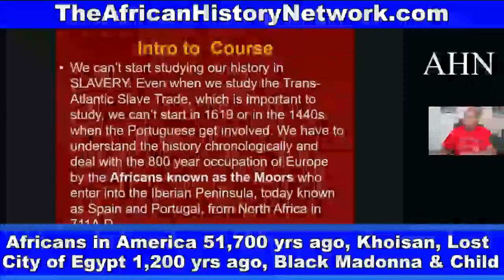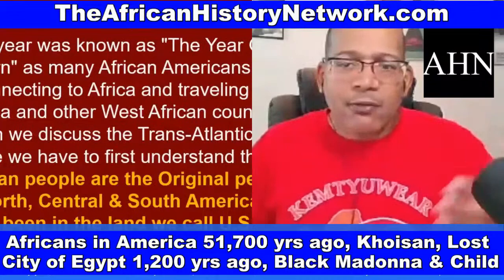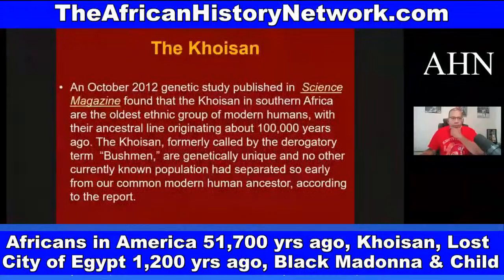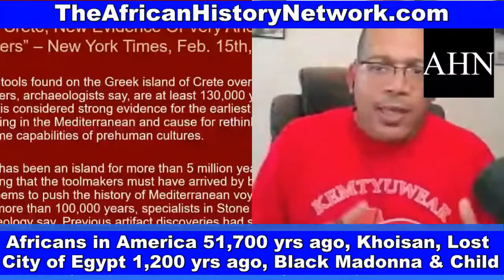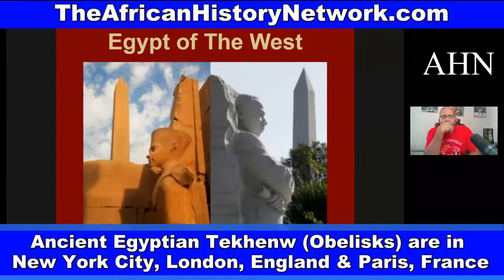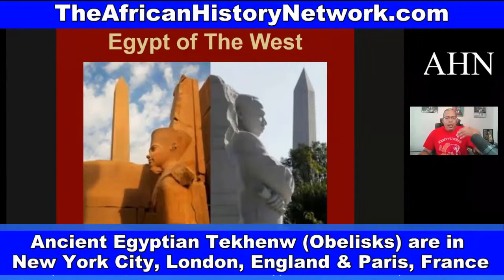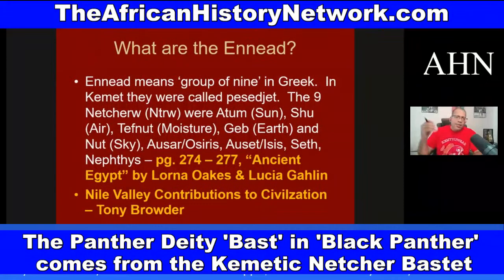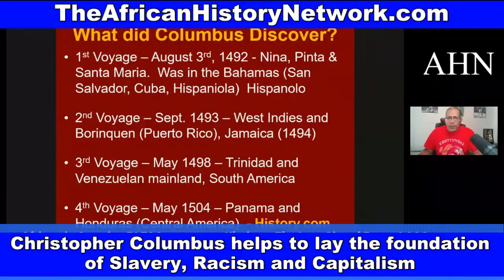Africans in America 51,700 yrs ago, Khoisan, Lost City of Egypt 1,200 yrs ago, Black Madonna, Child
African in America 51,700 years ago, Khoisan, The Lost City of Egypt 1,200 years ago, Black Madonna & Child worshiped in Europe; Wakanda is a real word, Bastet comes from Ancient Kemet (Egypt)  (Class Preview) Next Class Sat., 8-13-22, 2:00pm EST with Michael Imhotep

REGISTER NOW: Did you miss Class Saturday, 8-13-22, 2pm EST? WATCH CONTENT ON DEMAND NOW!!! ‘Ancient Kemet (Egypt), The Moors & The Maafa: Understanding The Trans-Atlantic Slave Trade What They Didn’t Teach You In School’, (LIVE 12 Week Online Course) with Michael Imhotep host of The African History Network Show. Discounted Registration $60; ALL LIVE SESSIONS WILL BE RECORDED SO YOU CAN WATCH AT ANY TIME! WATCH CONTENT ON DEMAND!

Course Bundle Pack, Get Both Online Courses for Only $100, Regularly $385 Value!!!

1st Class ‘Ancient Kemet (Egypt), The Moors & The Maafa: Understanding The Trans-Atlantic Slave Trade What They Didn’t Teach You In School’, Saturdays 2pm EST

2nd Class ‘From The Civil War To Civil Rights Movement & Black Power (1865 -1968) Sundays 2pm EST